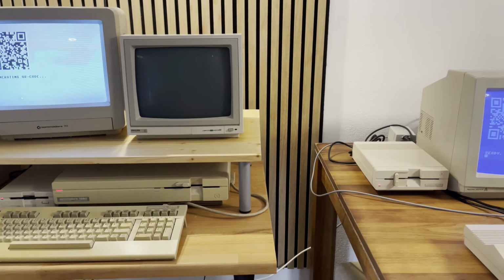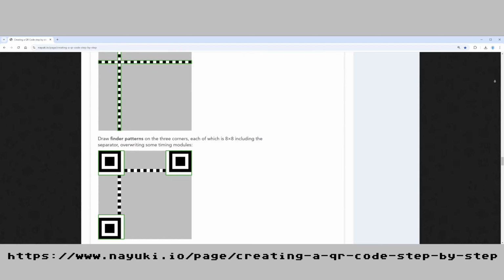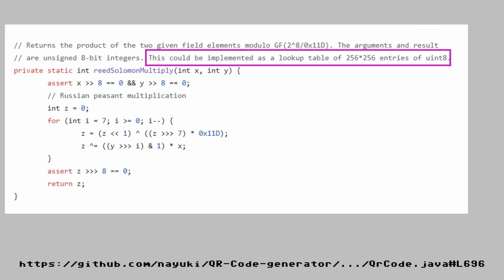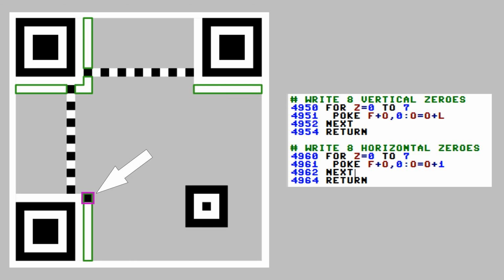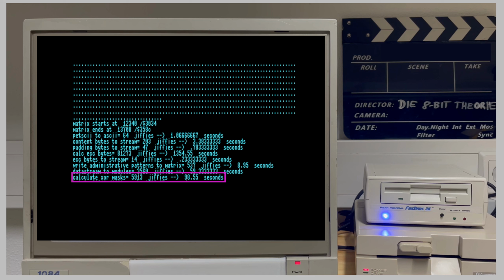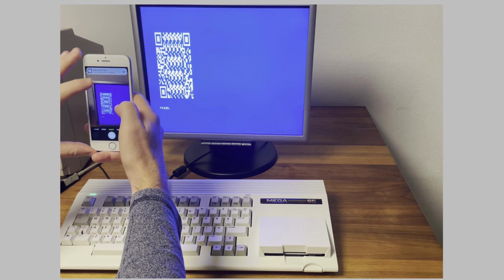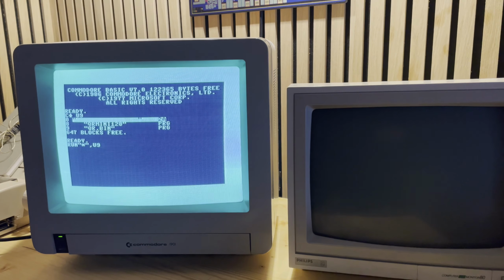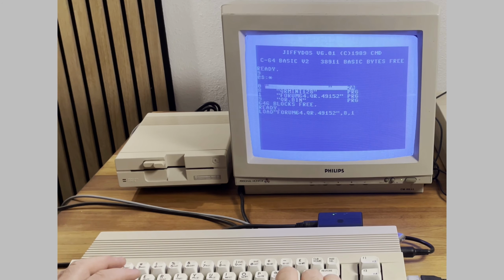The QR-Code challenge for VIC-20, C128, C64, Mega65, and X16: is 5 KB of RAM enough?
We go through the process of generating a QR-Code. And compare performance of implementations in Basic v2, v7, Basic65, C and 6502 Assembly Language.